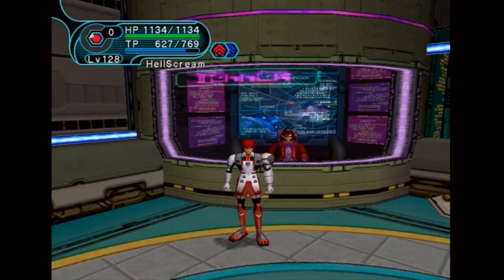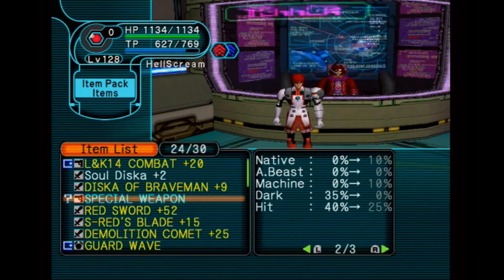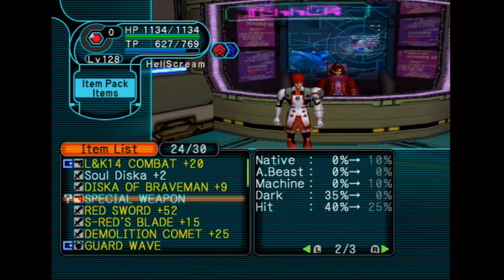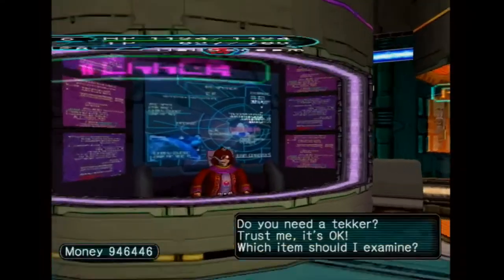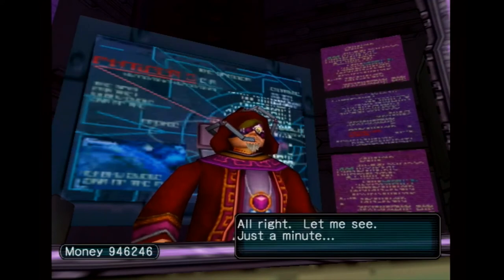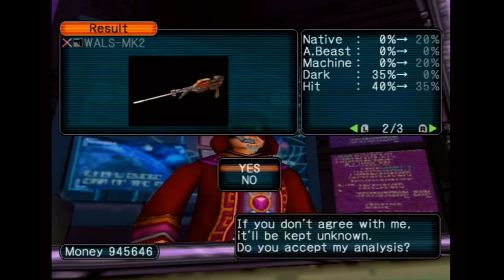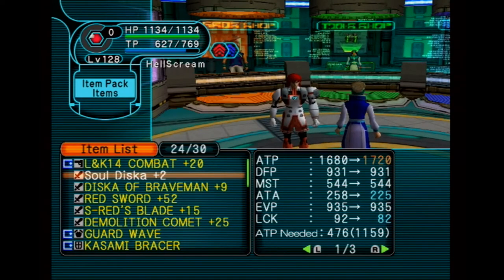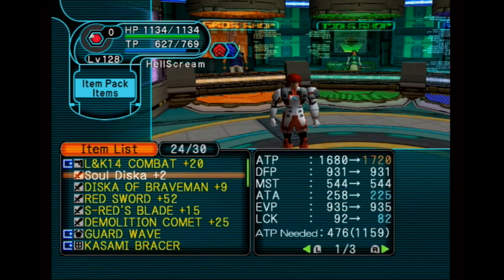Phantasy Star Online: How to Tekk Weapons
This is a quick guide on tekking weapons with The Tekker in Phantasy Star Online Episode I & II.